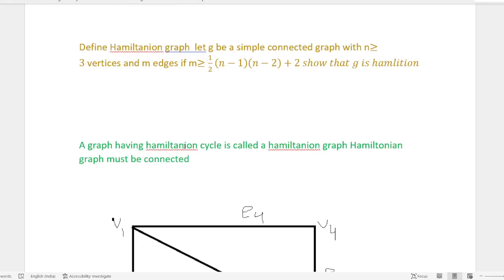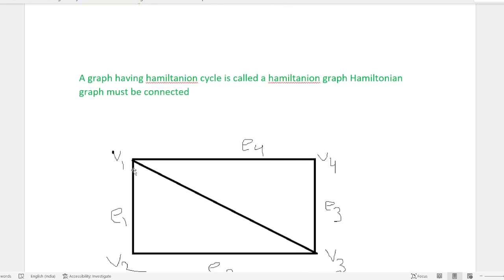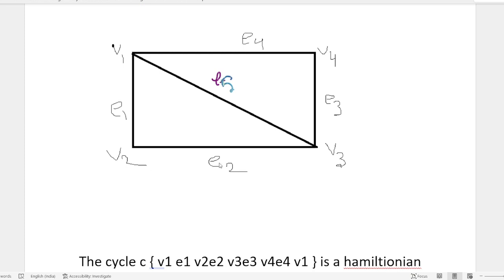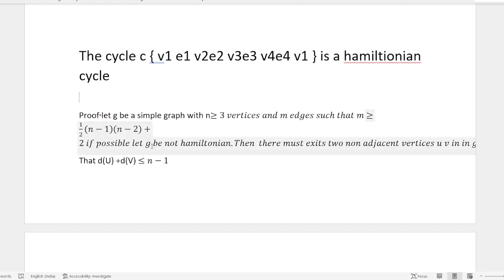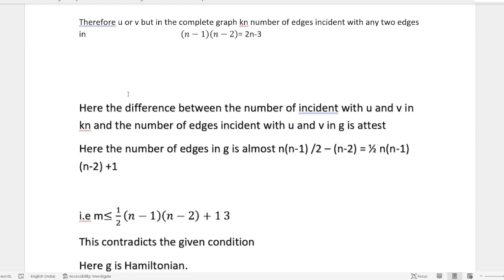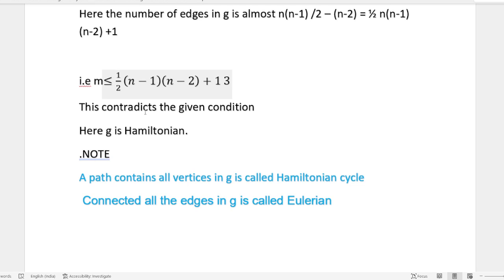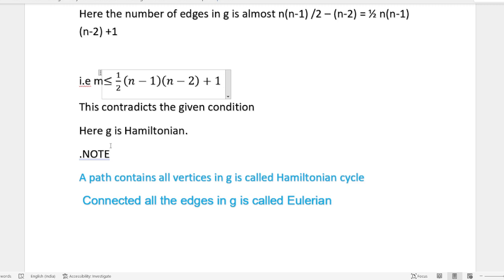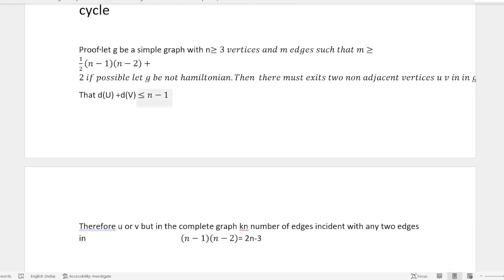Hamiltanion graph let g be a simple connected graph with n≥3 vertices and m edges if m≥1/2 (n-1)(n-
Define Hamiltanion graph  let g be a simple connected graph with n≥3 vertices and m edges if m≥1/2 (n-1)(n-2)+2 show that g is hamlition